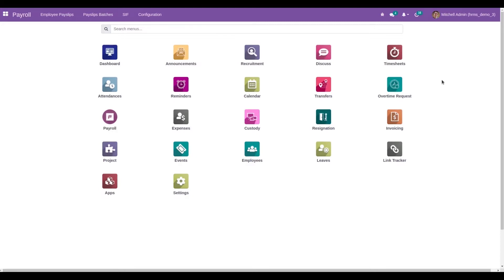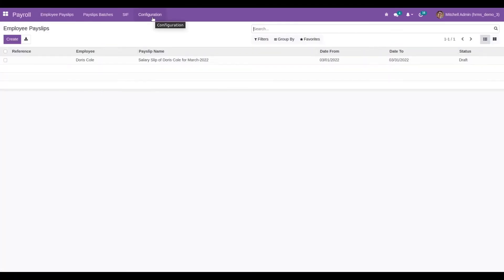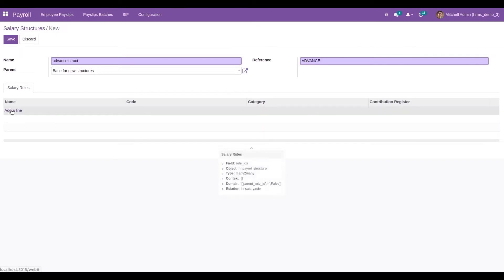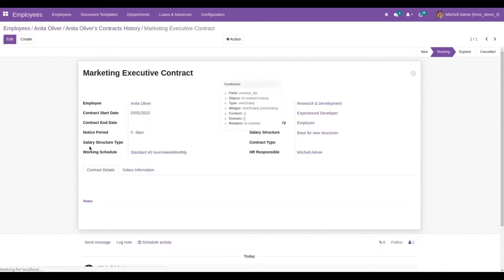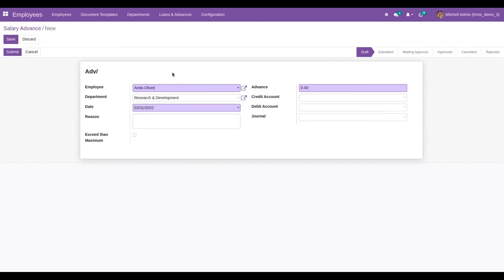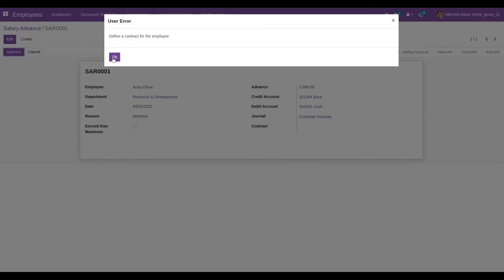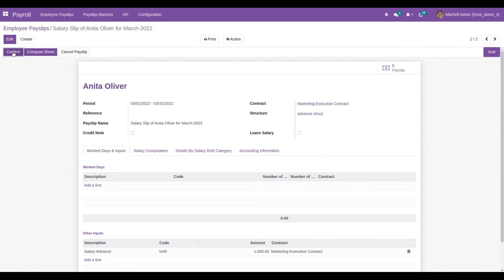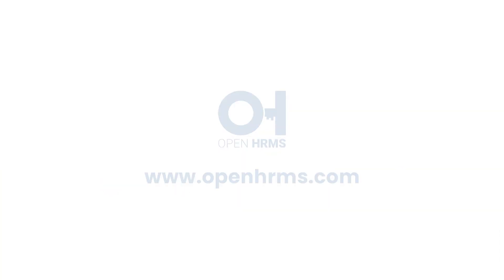Open HRMS Advance Salary App | Odoo 15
In this module, it explains about the advance salary in the company it helps to manage the salary advance requests and then the account manager to follow up this.

Video Contents
00:00 Introduction
01:31 Advance Request
04:42 Deduction from Payslip

This video explains about the workflow to create the advance requests and how to deduct them from the payslip.

HRMS is an open-source HR management software that is suitable for both large-scale and small-scale enterprises.